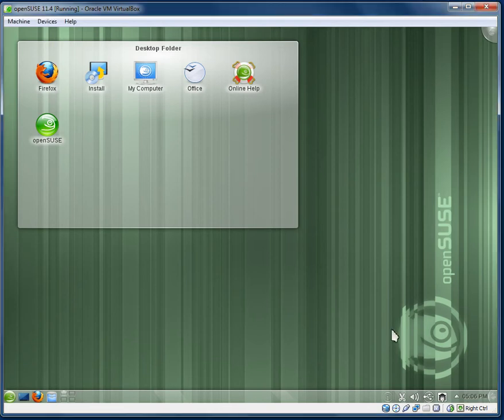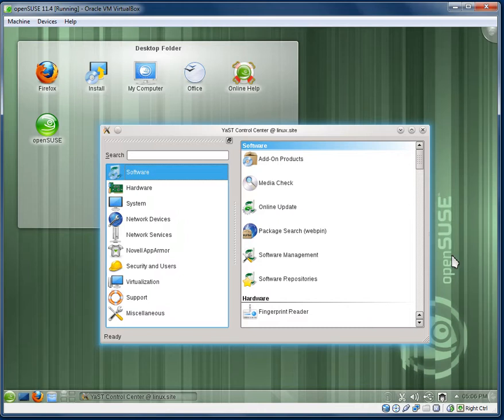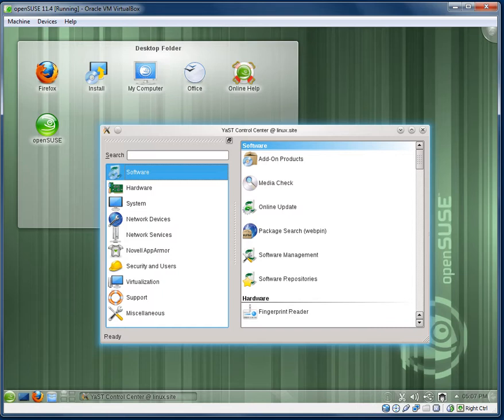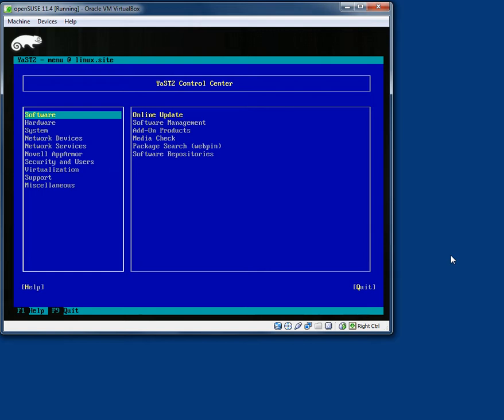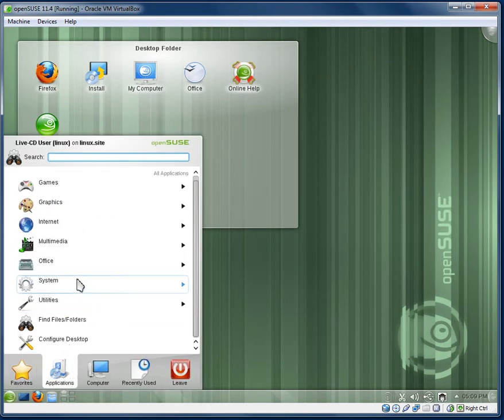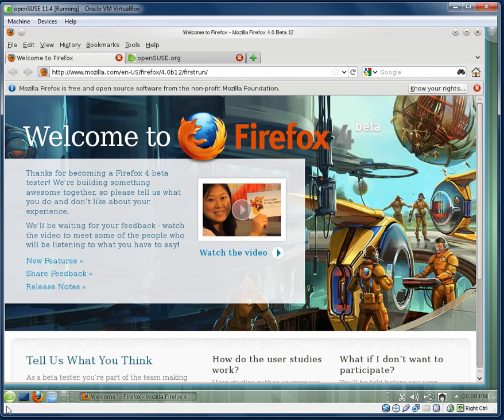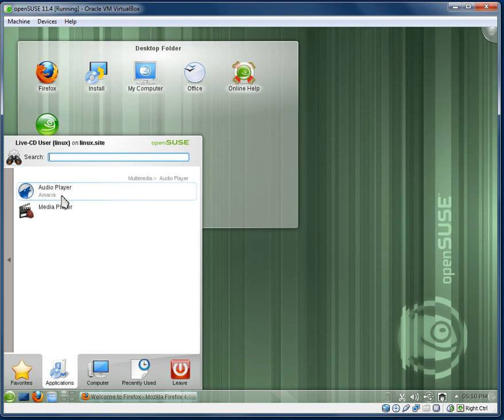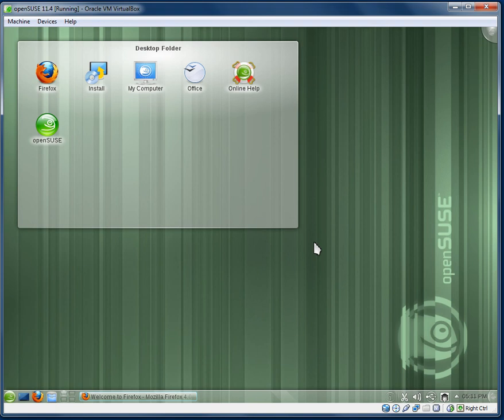openSUSE 11.4 - The Best KDE Linux Distribution?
I talk about my favourite KDE Linux distribution.